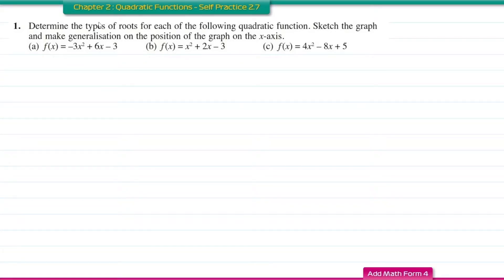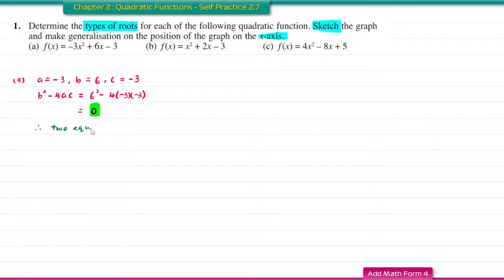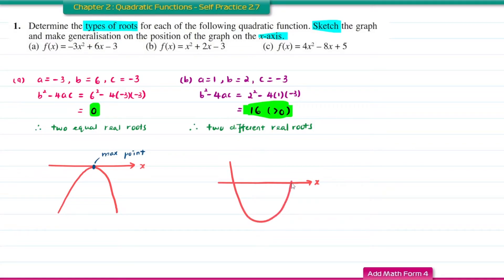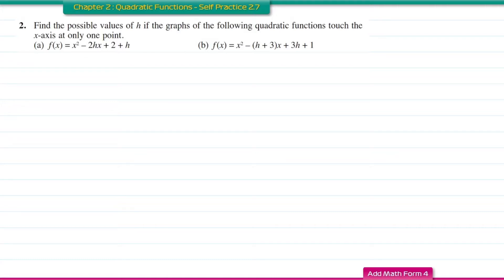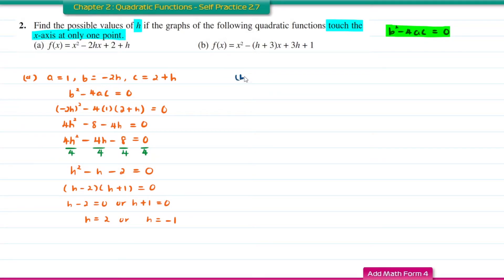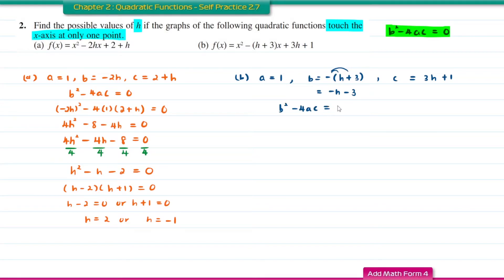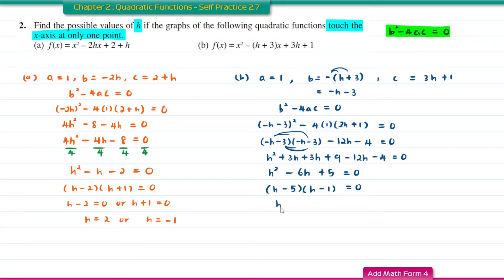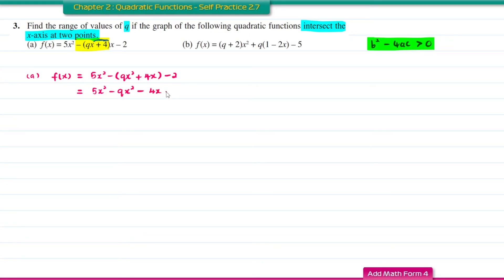Add Math Form 4 - Chapter 2: Quadratic Functions - Self Practice 2.7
Relating the position of the graph of a quadratic function and the types of roots